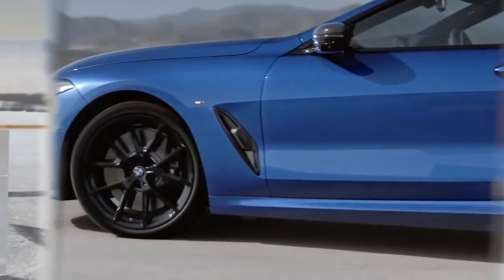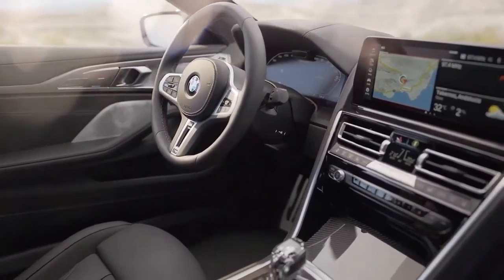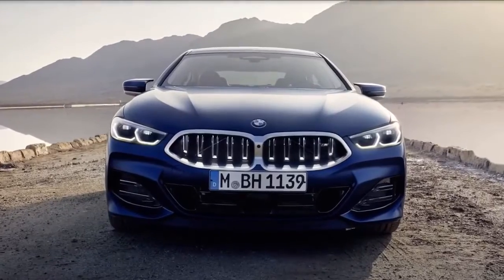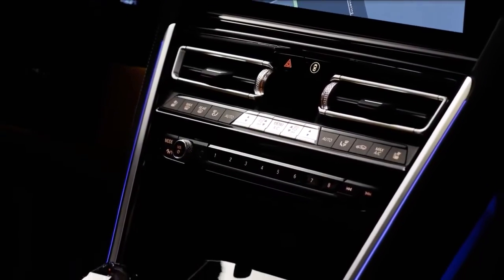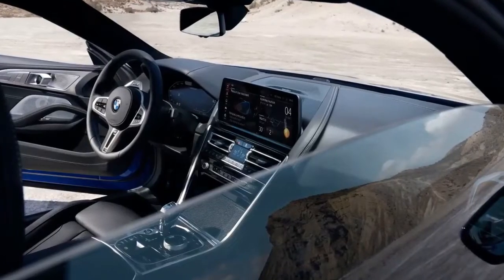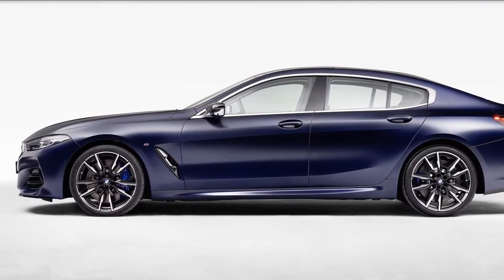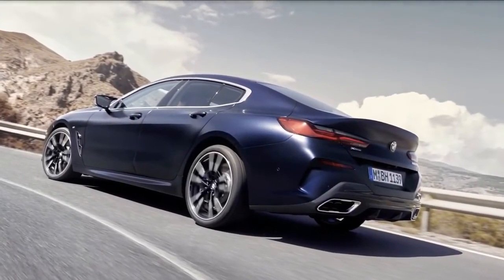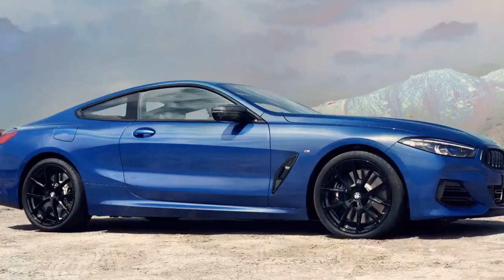New BMW 8 series Gran Coupe 2022 2023 Interior and Exterior Premium Luxury Car mobil para sultan